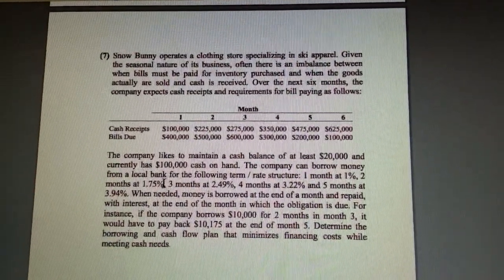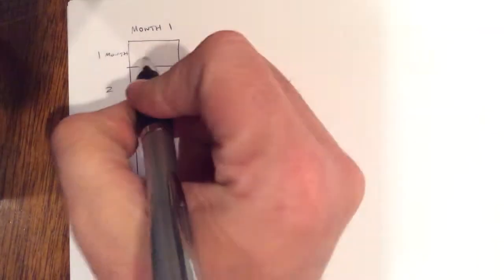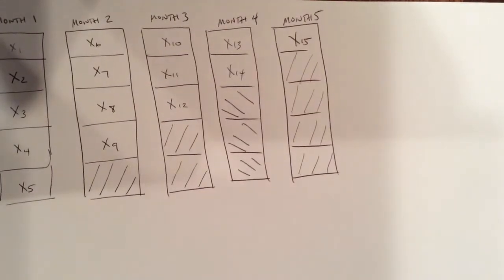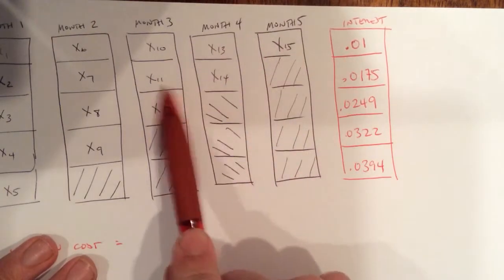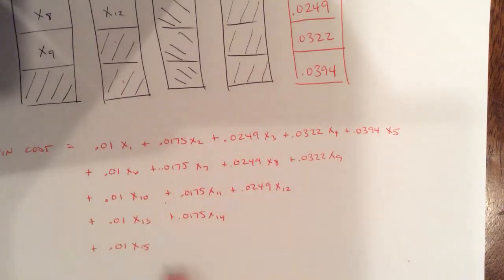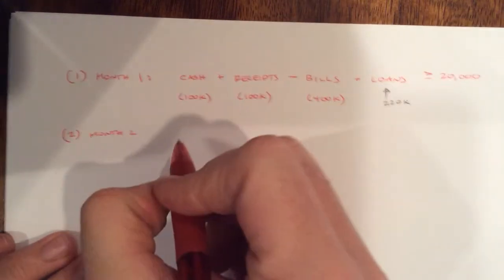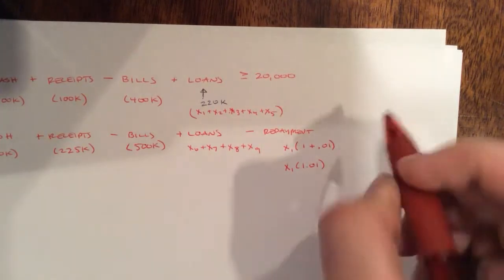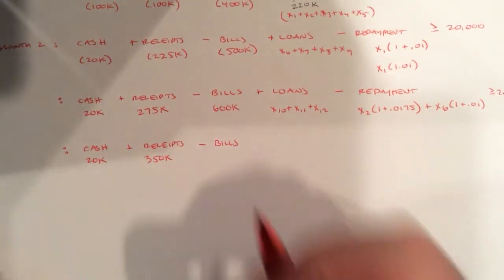Chapter 4.4 Example LP 7 - set up LP part 1